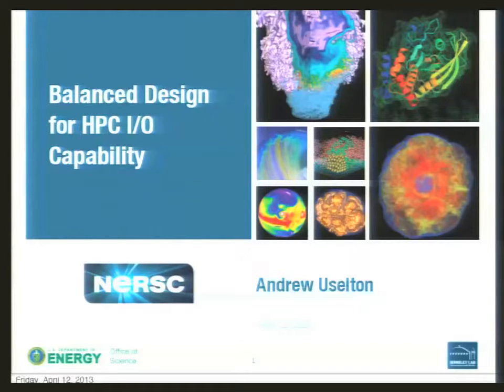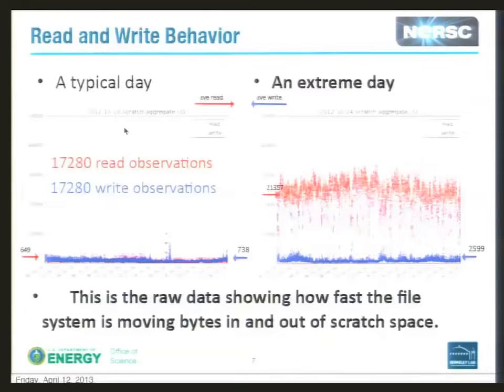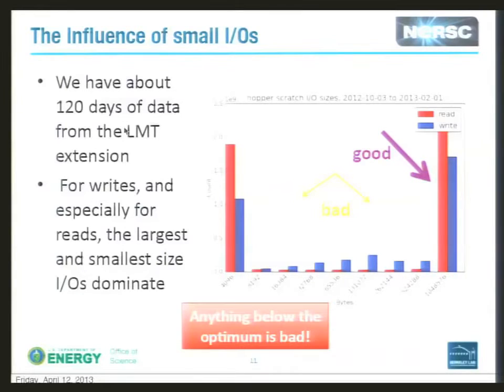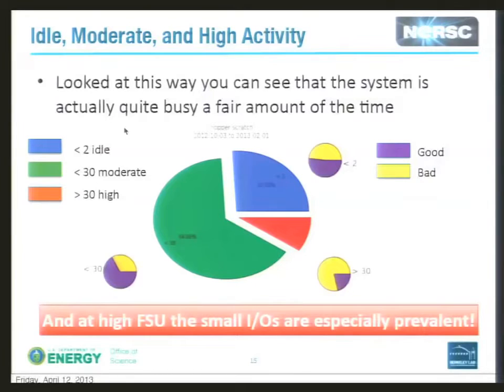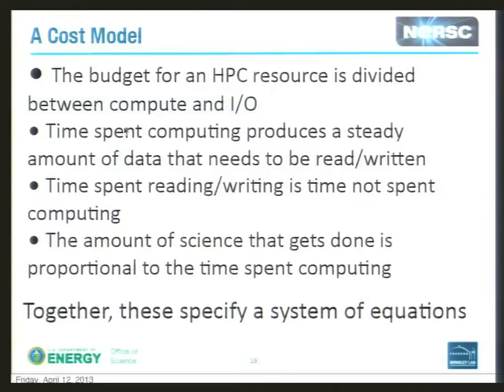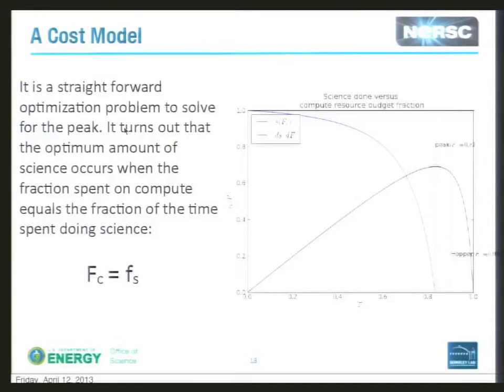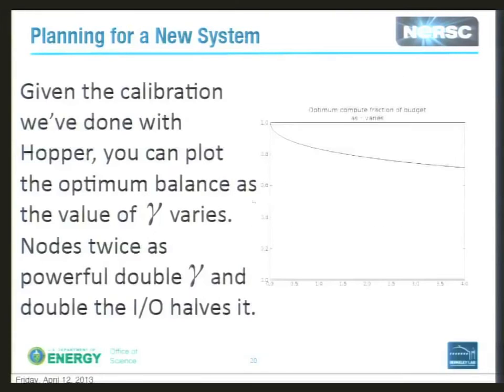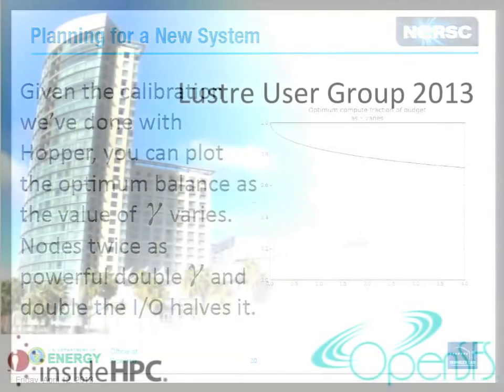LUG 2013: Balanced Design for HPC I/O Capability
LUG 2013: Balanced Design for HPC I/O Capability - Andrew Uselton, LBNL/NERSC